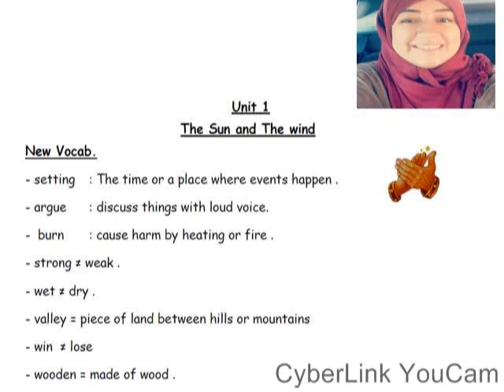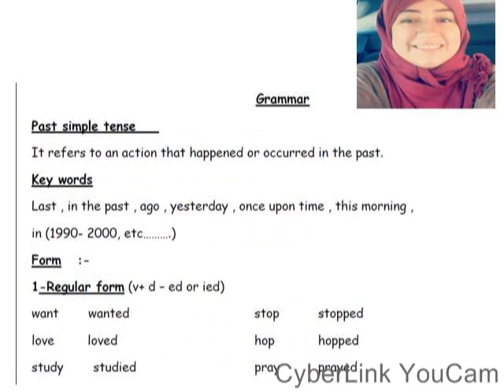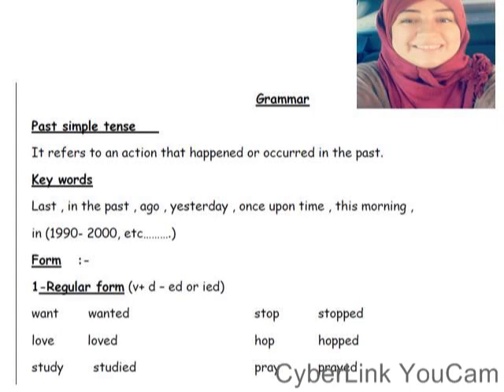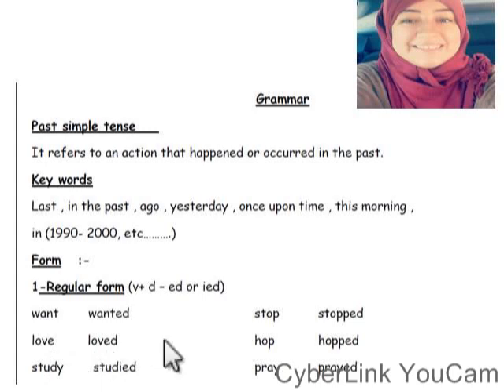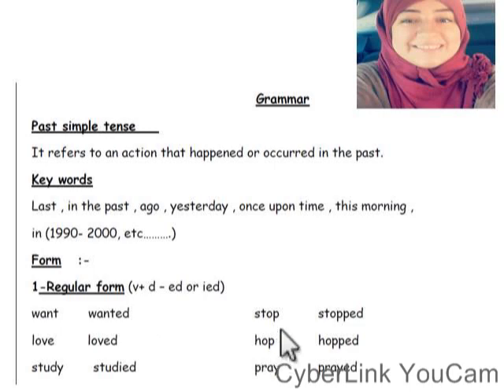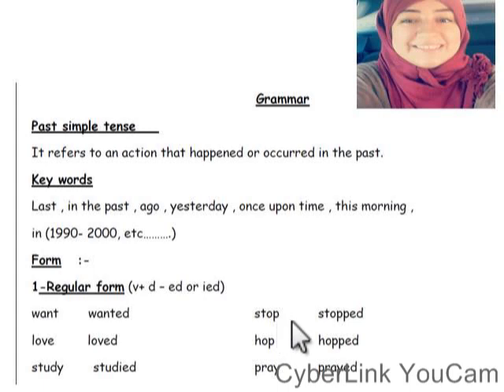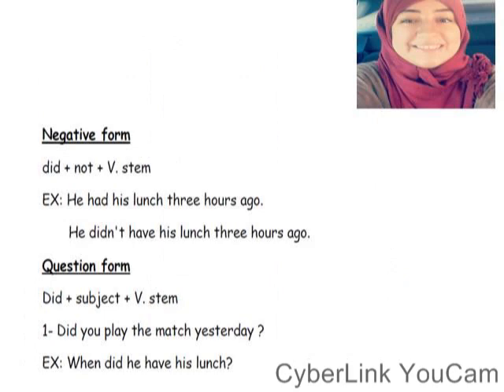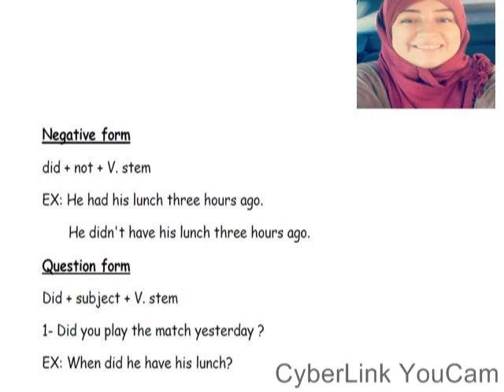Macmillan 4 unit 1